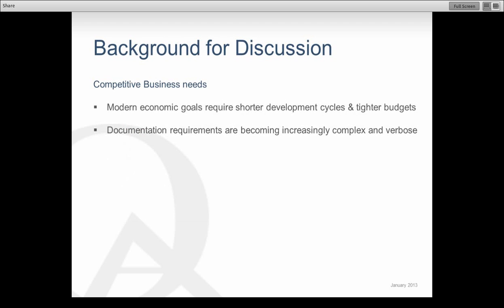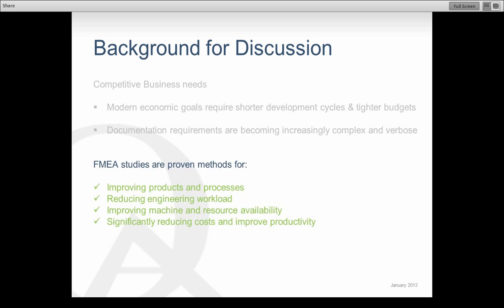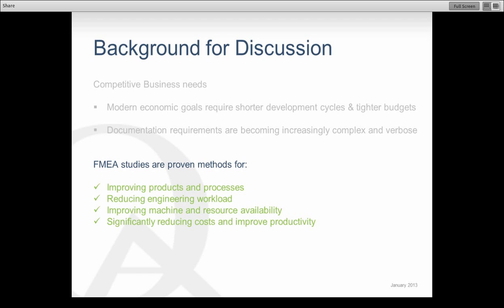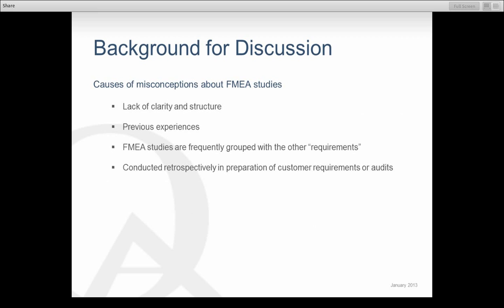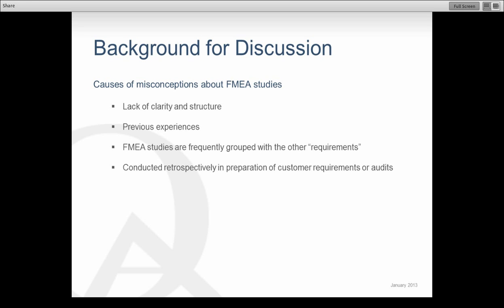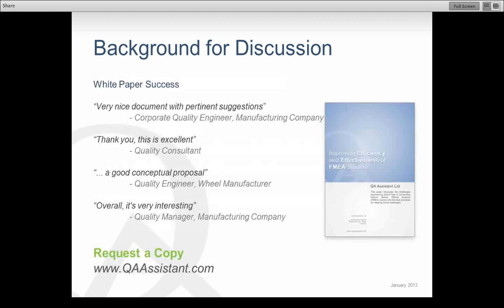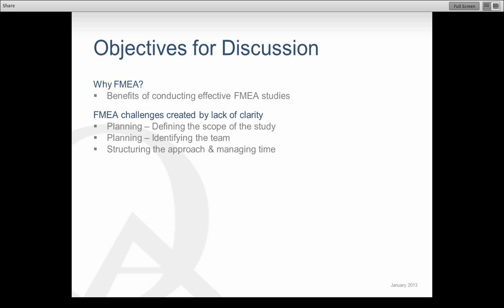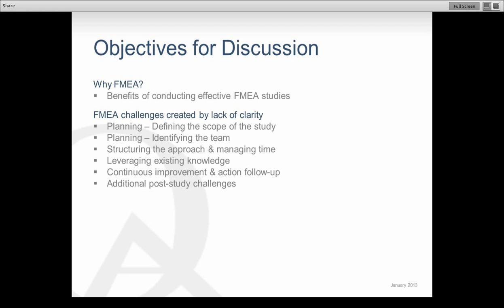QA Assistant - Improving Efficiency & Effectiveness of FMEA Studies 1 of 5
A discussion presented by QA Assistant LLC ) on Improving the Efficiency & Effectiveness of FMEA Studies.

The White Paper, on which this discussion is based, is free and may be requested